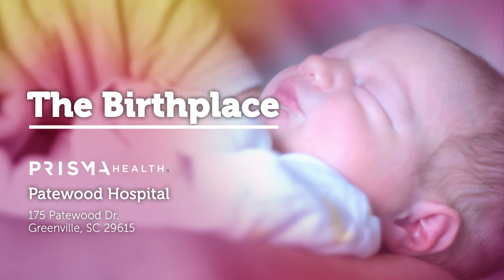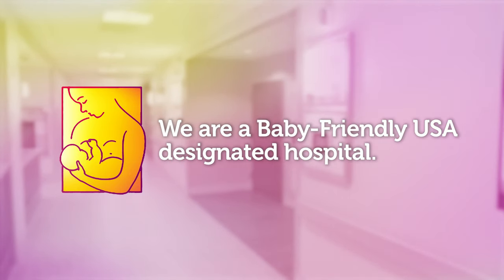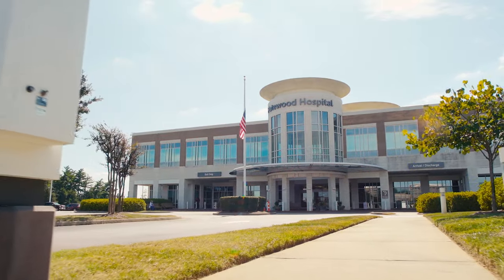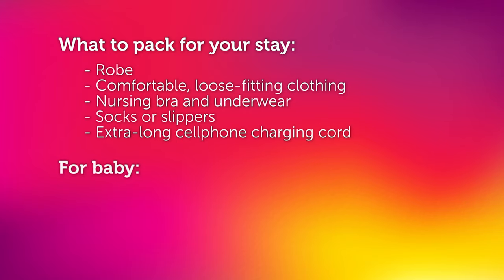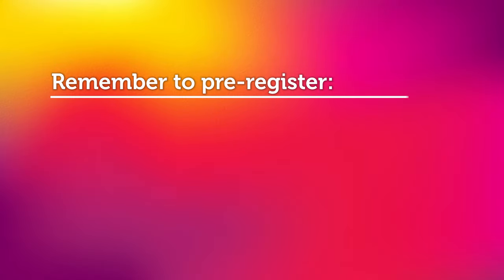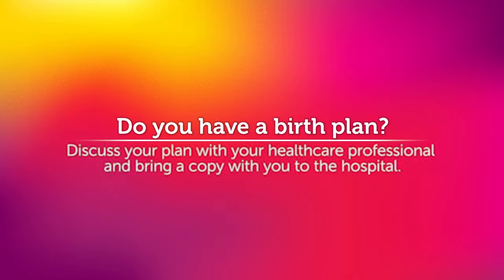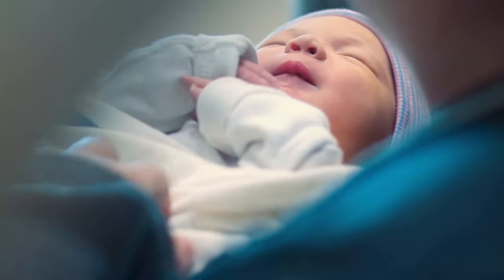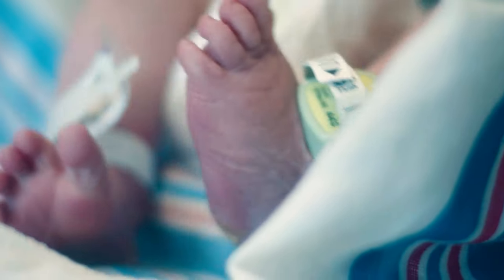Birthplace Tour - Prisma Health Patewood Hospital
Welcome to Prisma Health Patewood Hospital Birthplace where we provide expert care for expectant moms. Having a baby is one of the biggest and most exciting events of your life. Our team at the Birthplace is committed to making your stay as pleasant as possible while practicing the highest standards of medical care.
Patewood Hospital is designated as a Baby-Friendly Hospital, which means we promote breastfeeding through rooming-in, encouragement of skin-to-skin contact, and lactation support. We look forward to seeing you for your special delivery.
(This video tour was produced using using safe care protocols but may depict scenarios outside the timeframe of COVID-19 precautions.)